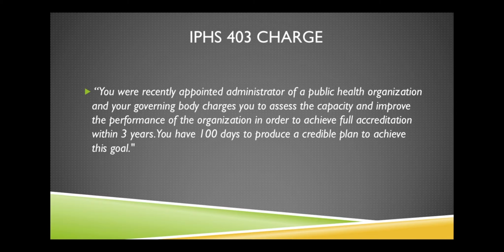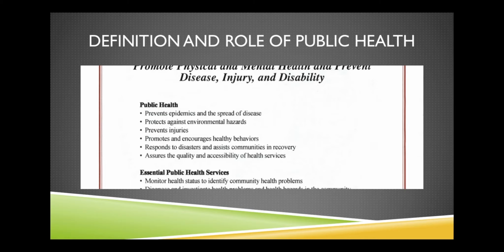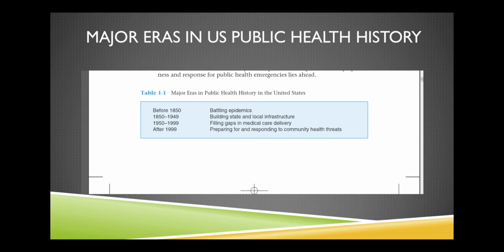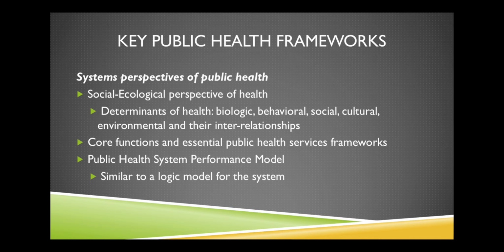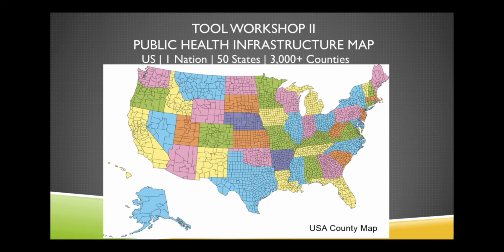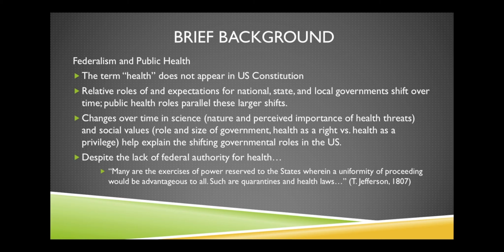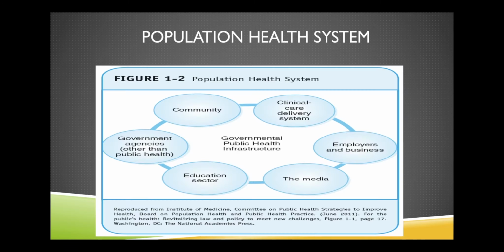IPHS 403 Week4 PPT Voiceover tool 2 3E